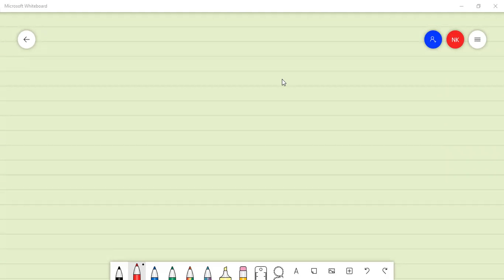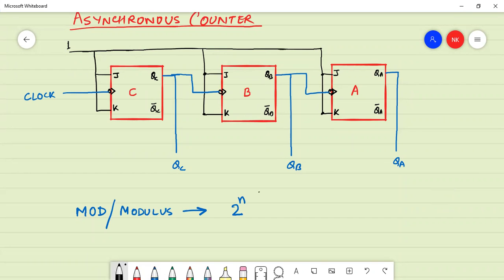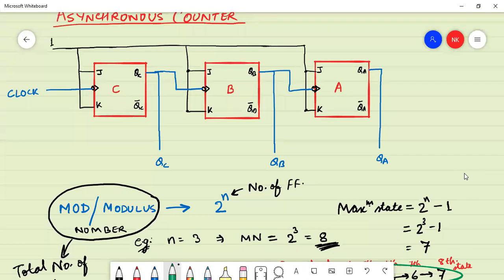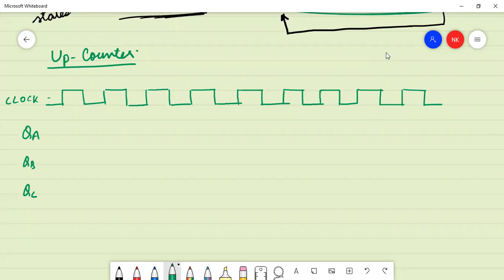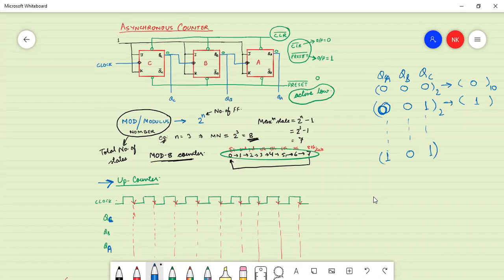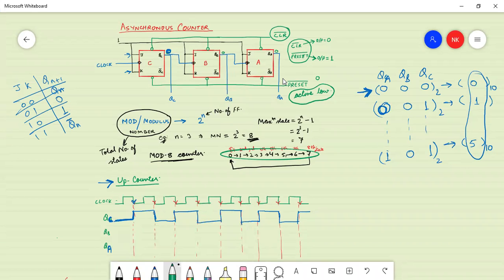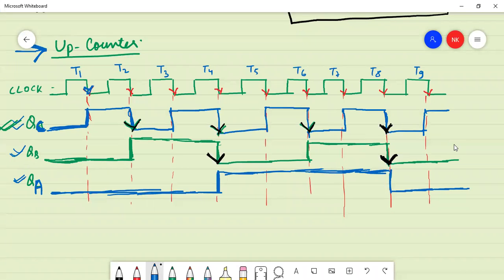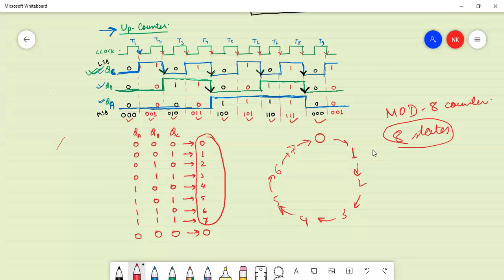L33 Asynchronous Counter